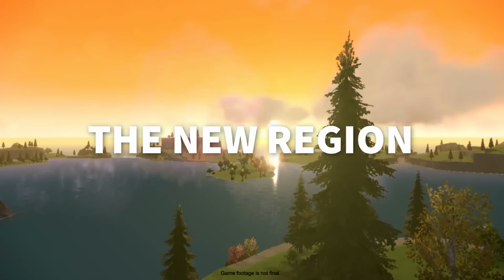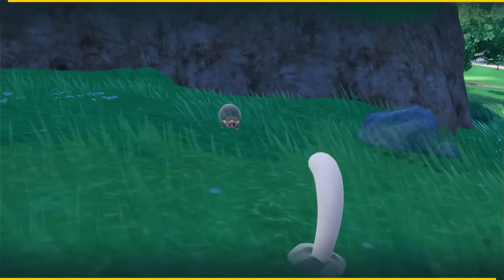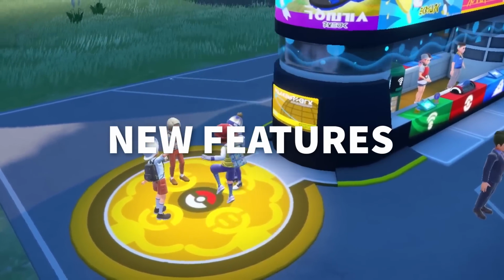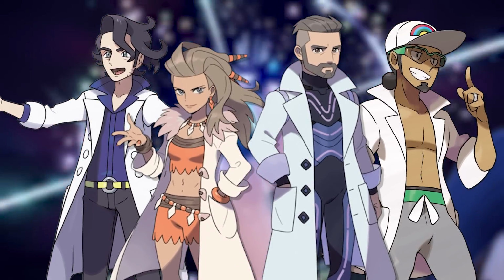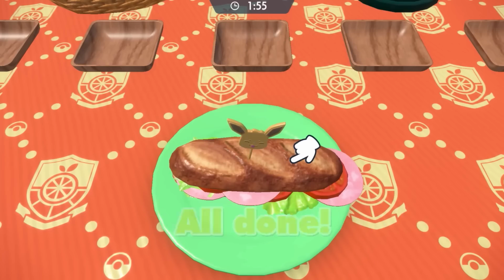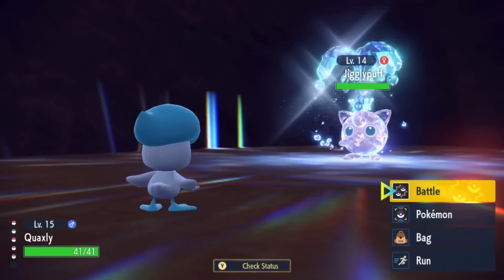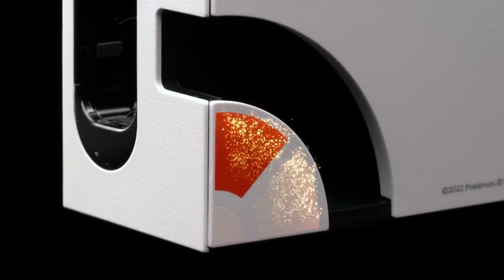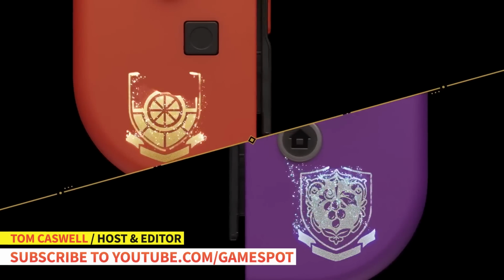Pokémon Scarlet and Violet Everything to Know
From how multiplayer works, to how to use the new terastal mechanic, here's everything you need to know about Pokémon Scarlet and Violet.

With the new open-world approach in Pokemon Scarlet and Violet, the linear structure of past entries in the franchise has changed as well. Instead of a single story, you can pursue one of three major questlines: Victory Road, the Path of Legends, and Starfall Street.

Victory Road is the most recognizable and classic quest in Pokemon, as you vie to be the very best (like no one ever was) by conquering regional gym leaders and, presumably, the Elite Four. This time you can pick which order to challenge the gym leaders, though, which means the difficulty balancing may be very different this time. In the one gym challenge we've seen, you didn't even battle a series of NPCs in the gym--instead, you play a brief hide-and-seek game with some Pokemon and then challenge the gym leader 1-on-1. This could mean that gyms are more based around themed activities, rather than battle gauntlets, much like the trials of Pokémon Sun and Moon.

The Path of Legends revolves around researching gargantuan Pokemon known as Titans. There are a set number of these massive Pokemon roaming about, and you'll need to follow the clues to track them down and beat them in battle for research purposes. This may be the path we know the least about, because even in our hands-on preview we were restricted from seeing the conclusion of the battle against a gigantic Klawf.

Finally, Starfall Street is the new way of challenging the new antagonist, Team Star. These encounters are no longer woven in and out of the story. Instead, Team Star has set up outposts of their own and you'll need to enter a special area to challenge them. In our time with the game, the one Team Star challenge was to take down a certain number of enemy Pokemon within a time limit, which then led to battling the leader of that Team Star outpost.

Timestamps:
00:17 - The new region, Paldea
01:01 - The open world
02:07 - New features
04:42 - Path of Legends, Victory Road, and Starfall Street
06:28 - The Pokédex
07:19 - Release date